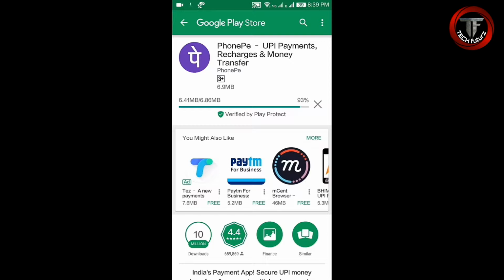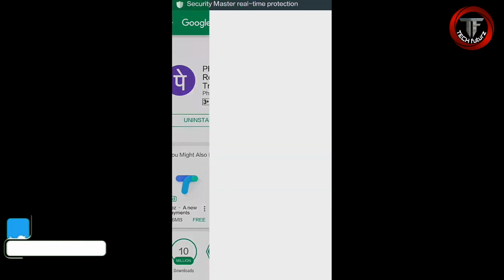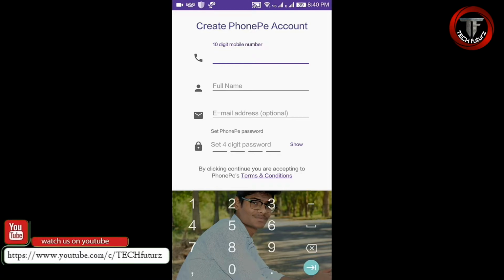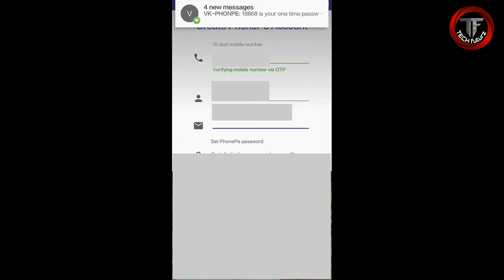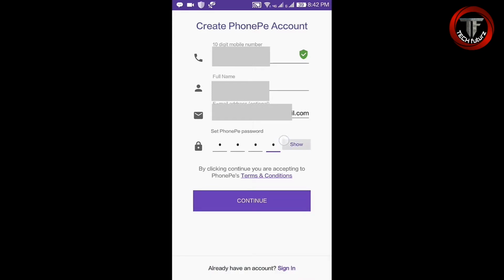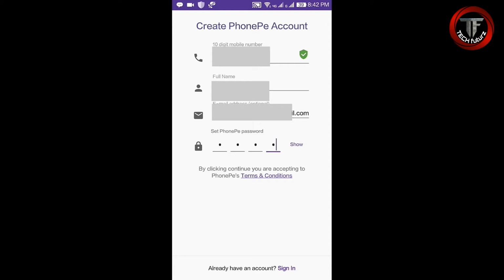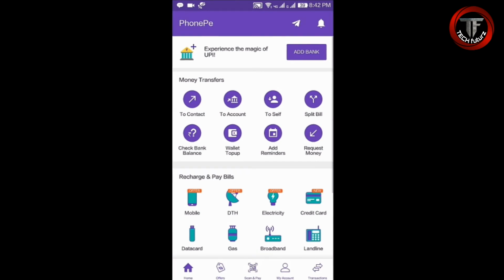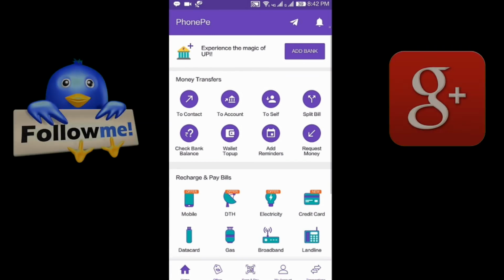How to use Phone Pe App (Bank to Bank Transfer UPI App) in English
Hiii friends,
                       welcome back to TECH futurz
My name is Surya Teja..!
In this video I will help you to how to is phone pe and how to get registered,add bank details in phone pe app.

Get 100 rs free go through this link:-Get ₹100 now!PhonePe get cashback! Use my link now

Things you can do on the PhonePe app -
- Send and request money from your contacts anytime, anywhere.
- Recharge prepaid Mobile for most major operators/Datacard/DTH connections across the country.
- Pay postpaid Landline, Datacard and Mobile Bills for all major operators.
- Pay for utilities such as electricity and gas bills.
- Check your account balance, save beneficiaries and manage multiple bank accounts.
- Get refunds and cashbacks to your bank account in an instant.
- Split bills with your friends and settle them right away.
- Shop on Flipkart, Myntra, Jabong, and other online shopping websites.

PhonePe benefits -

- Transact up to Rs.1 lakh per transaction, 24*7.
- Get instant refunds and cashbacks from our partner merchants into your PhonePe wallet. -Check wallet balance that can be withdrawn to your bank account. Cashback cannot be withdrawn to any linked bank account and cannot be transferred to other users. Cashback can be redeemed for mobile recharges, bill payments, and used for merchant payments where PhonePe has been integrated as a payment option
- Top up your wallet using your UPI enabled bank account or a debit card to make instant payments to anyone.
- One-click payments using your PhonePe account at any of our merchant partner locations.
- Transact in the language of your choice. English, Hindi, Tamil, Bengali, Telugu, Kannada, Malyalam, Assamese, Gujarati, and Marathi are now live. More languages coming soon!

PhonePe also provides you with a digital mobile wallet for faster refunds and cashbacks from our merchant partners. You can spend your wallet balance or withdraw it into your linked bank account(s) in one quick swipe. With over 70 billers live on the PhonePe App you can do quick and easy recharges for mobiles, DTH, datacards and also pay gas, electricity, landline and other utility bills.
Currently over 40 banks are UPI enabled, with more banks coming soon!

TECH futurz provides basic and advanced level computer, internet, editing, gaming, current issues, technology related education for free, you can ask question about your problems, request for a video..

Tanx for watching!!😉😉